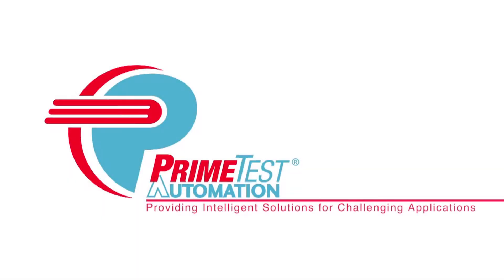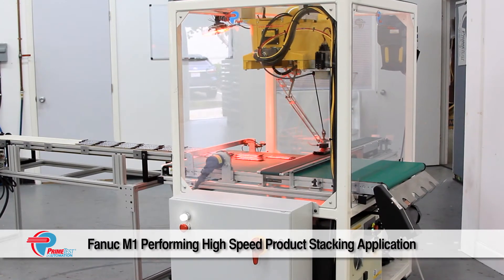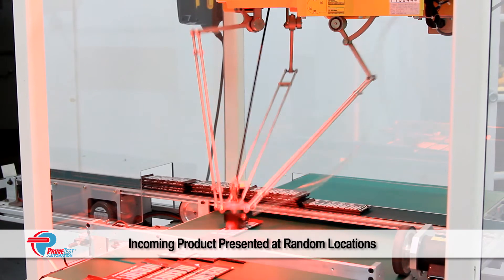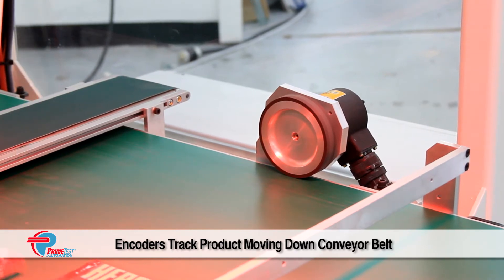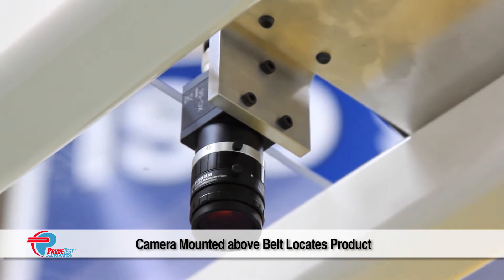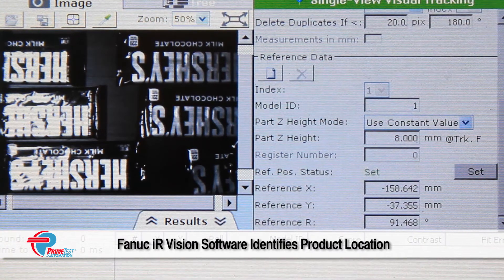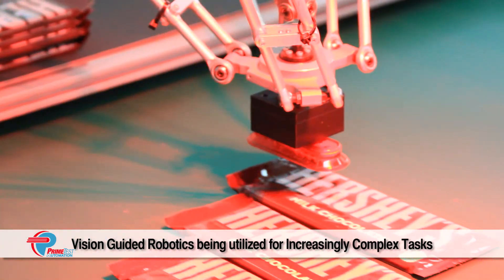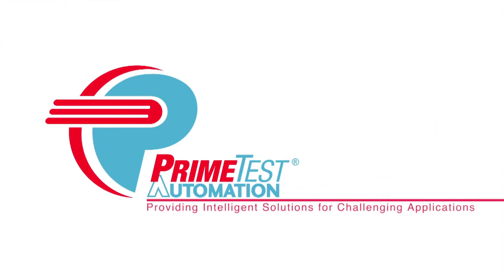Using FANUC’s Vision-Guided Robotics for Product Packaging - PrimeTest Automation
FANUC America Authorized System Integrator PrimeTest Automation takes pride in being able to offer their customers the latest technologies available in Robotics and Automation. One of the fastest growing trends in robotics is the use of vision-guided robots.

This PrimeTest Automation vision-guided robotics system, featuring a FANUC M-1iA delta-style robot equipped with iRVision, is performing high-speed product stacking. The incoming product, candy bars in this case, are presented at random locations. A vacuum tool is used to pick the product up. Encoders track the product moving down the conveyor belt and the FANUC M-1iA robot tracks the position of both conveyor belts simultaneously. A camera mounted above the belt locates the product and FANUC iRVision software identifies the product location. The product is then stacked for downstream applications, such as packaging.

As vision and robotic control technology continue to advance, vision-guided robotics applications are performing increasingly complex tasks and becoming even more sophisticated, delivering measurable ROI for manufactures. To learn more about FANUC America Authorized System Integrator PrimeTest Automation, please